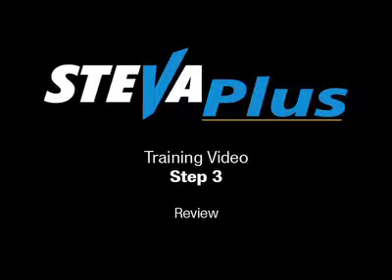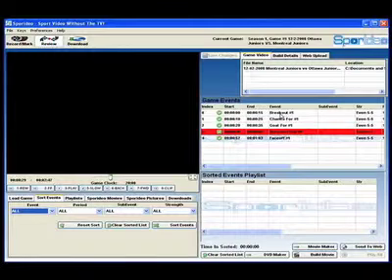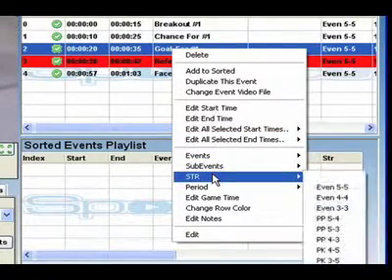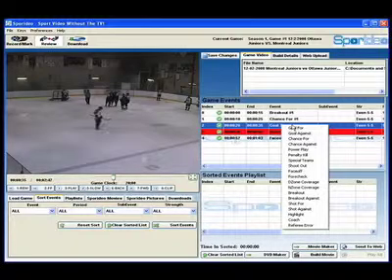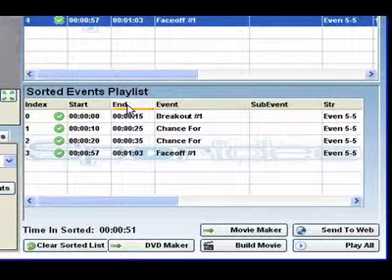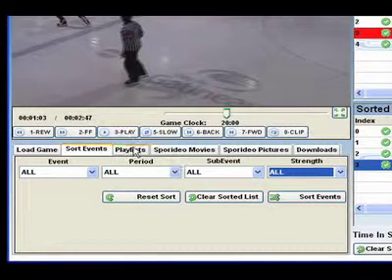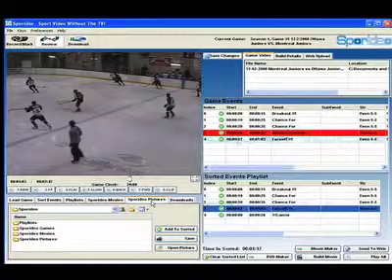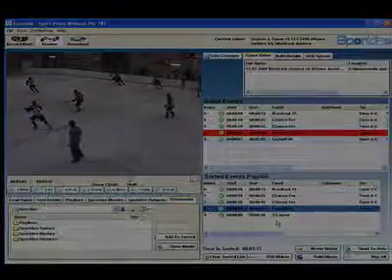STEVA Plus - Reviewing your game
Now that you have marked a game, you will now learn what you can do with your markings in the Review screen.